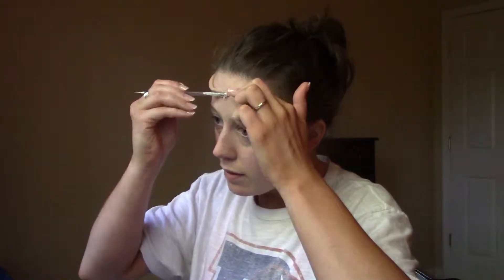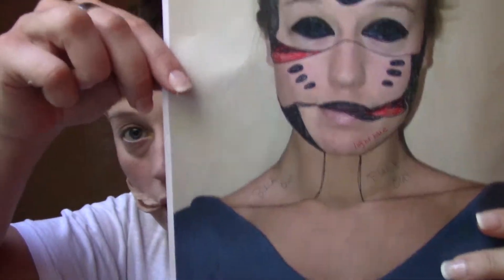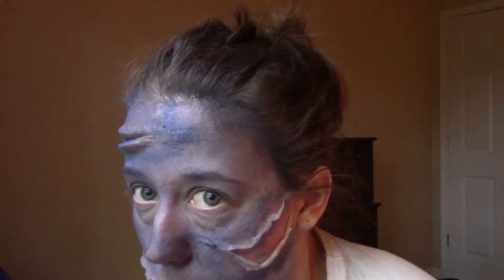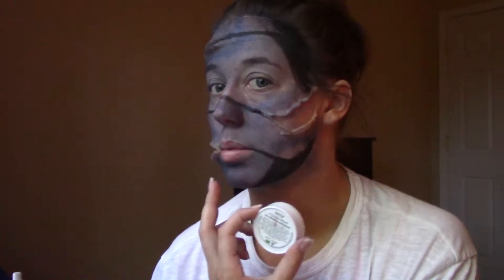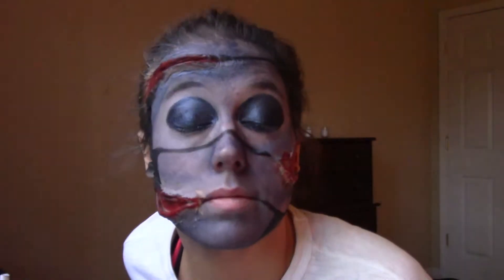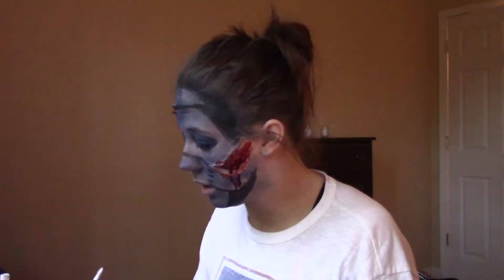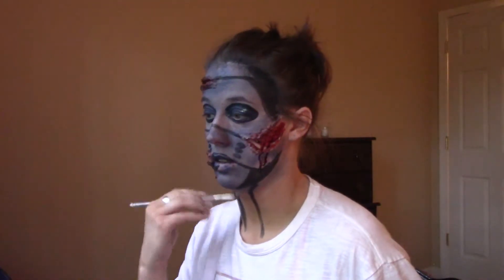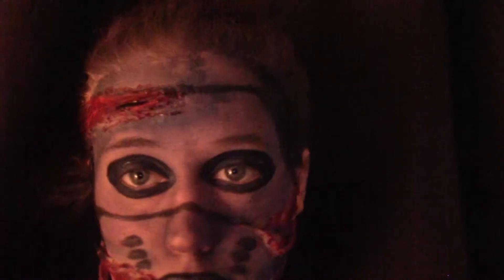DRAM 265 final video